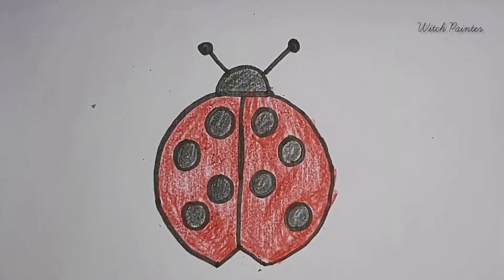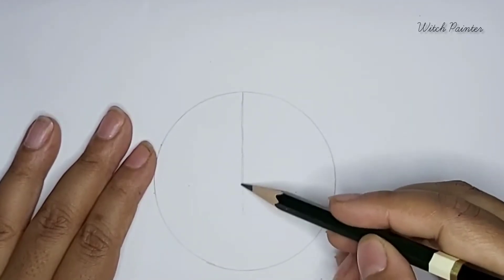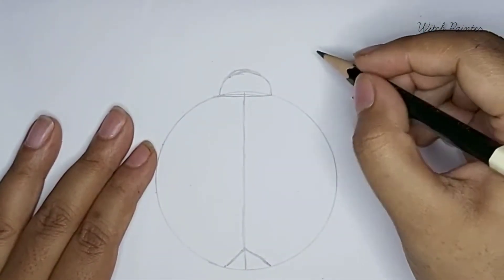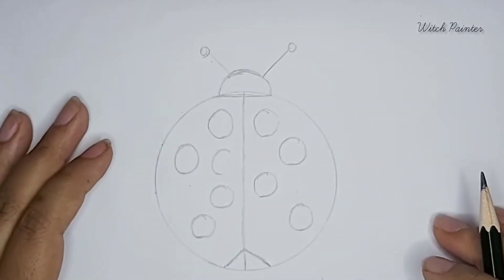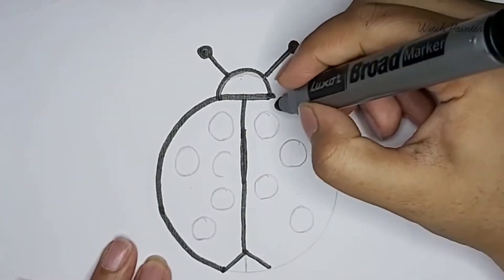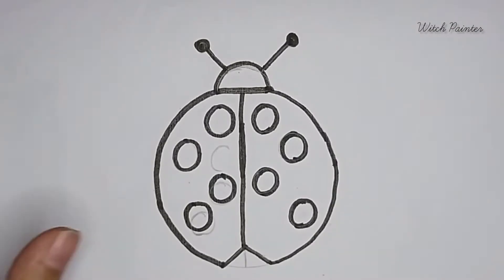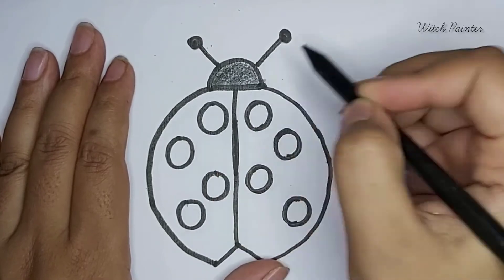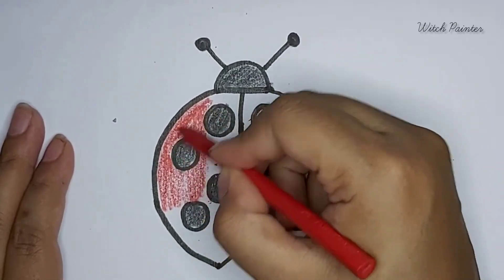How To Draw A Ladybird | Ladybird Drawing | Step by Step drawing for kids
Easy way to draw a ladybird for kids